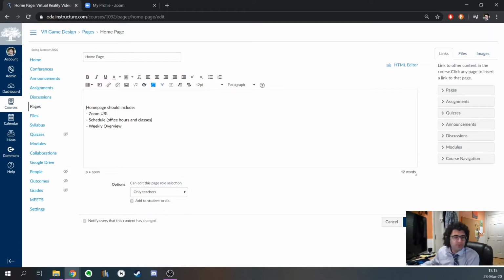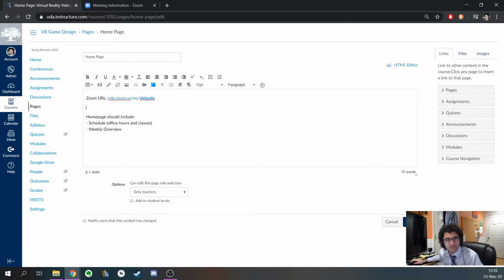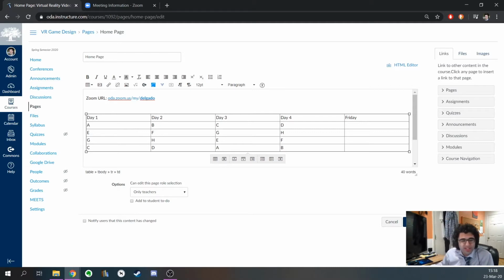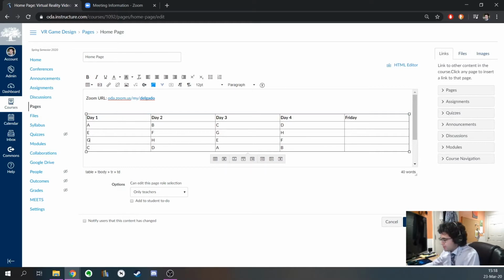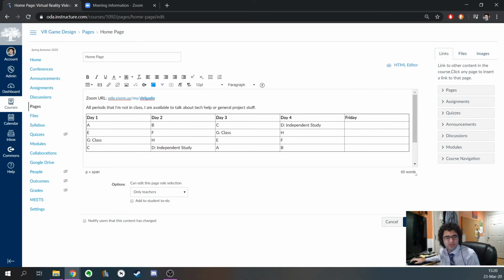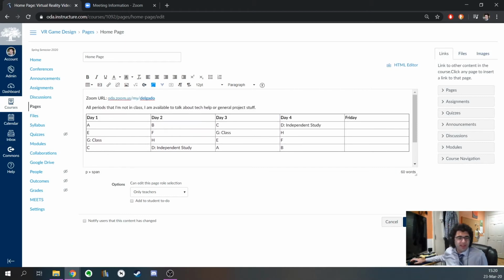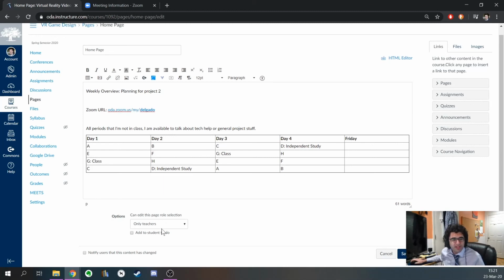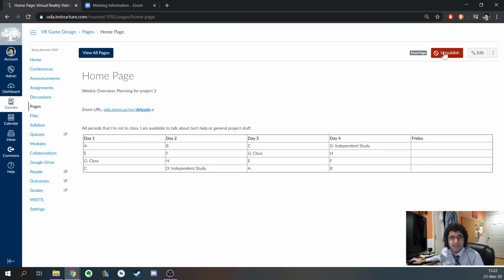Setting Up Your Canvas Home Page For Virtual Learning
Virtual Learning Tip of the Day #1

In this tip, you'll learn how to put your personalized Zoom link, office hours, and weekly overview on your Canvas homepage.